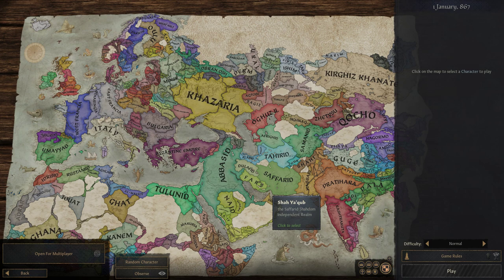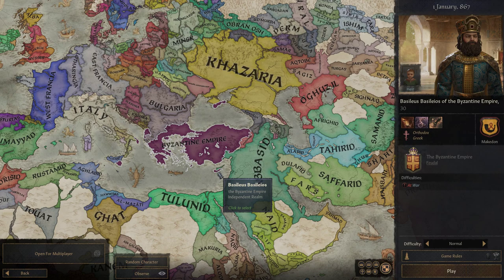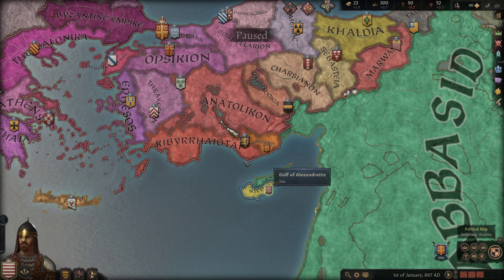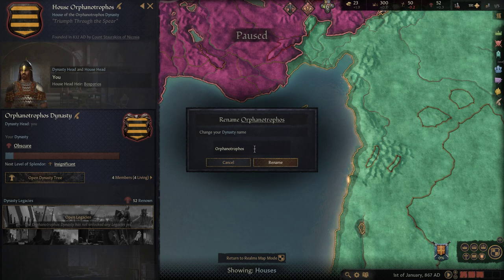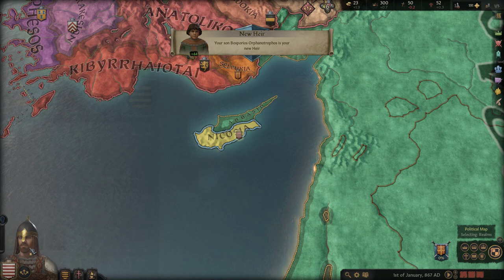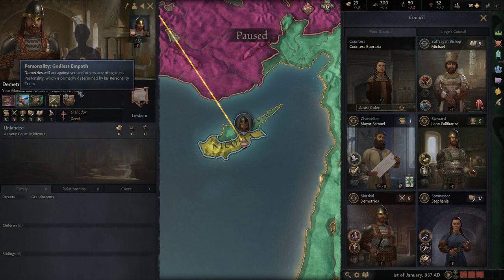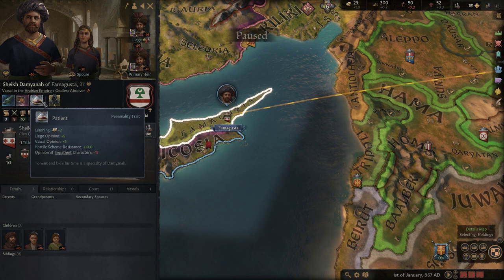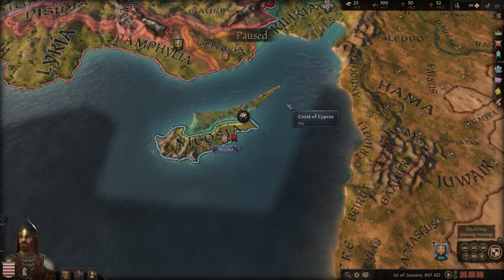Crusader Kings 3 - Greek Cyprus - Count of Nicosia #1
In my first CK3 campaign I take the role of Count Staurakios of Nicosia, who rules over southern Cyprus during the 867 start date. Under the vassalage of the Byzantine Emperor we will try to unite our home island.

Special thanks to my Patrons: Overjee, Scrúdú, Julia & Jesse

0:00 Introduction
1:17 Game Rules
2:47 Startdate & Character
4:00 Historical Background
6:15 Goal
7:08 Ruler & Dynasty
14:08 Council & Court
18:26 Lifestyle Focus